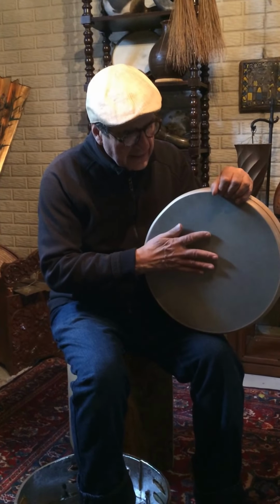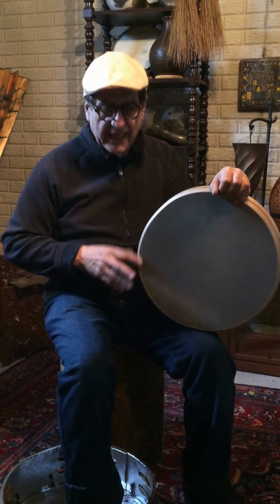Lesson #3 Internalizing Rhythms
Playing split finger with your side hand. Getting a dry knock /woody sound.